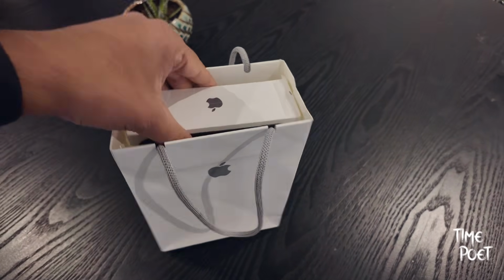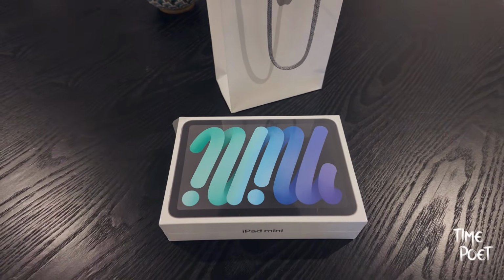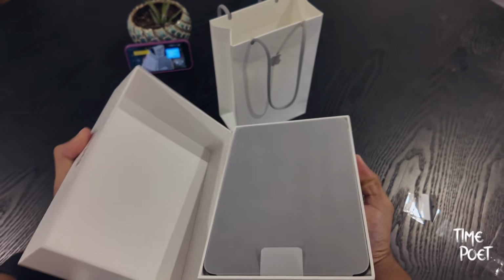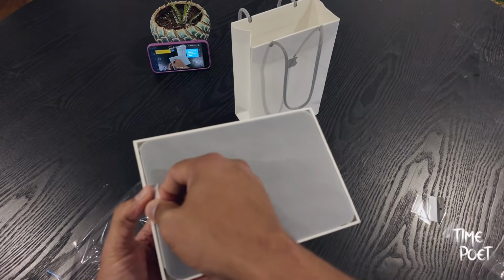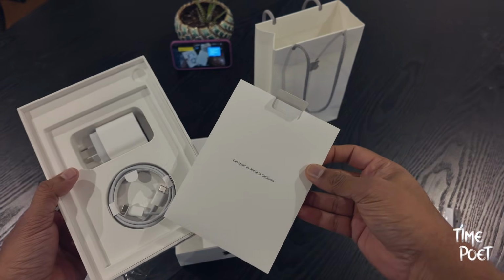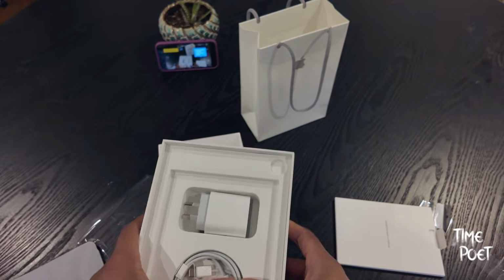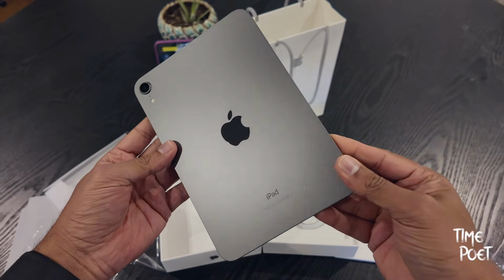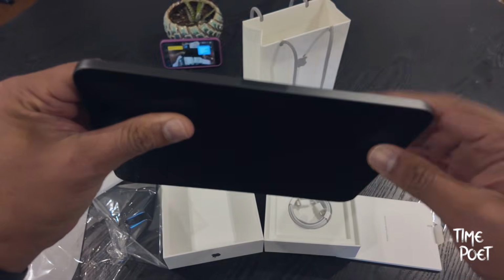iPad mini 6th Gen Unboxing & Review